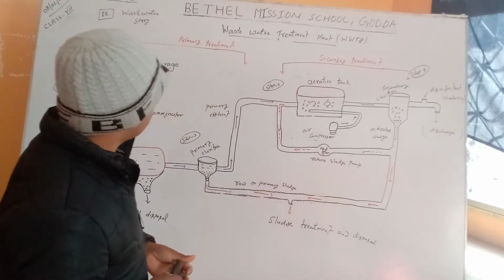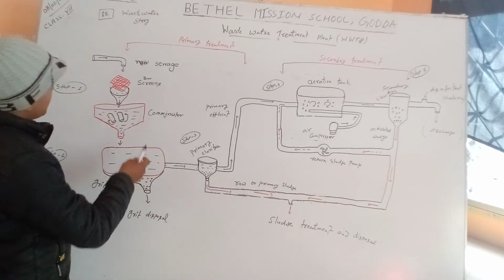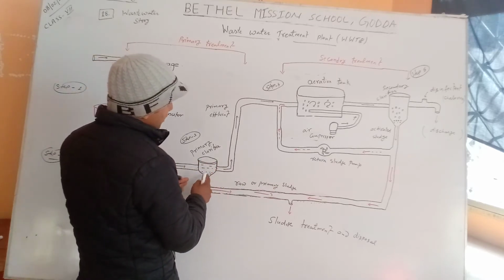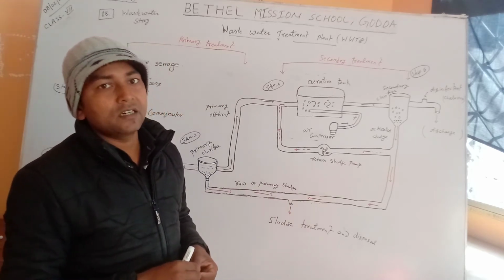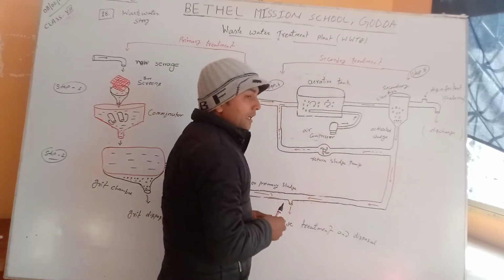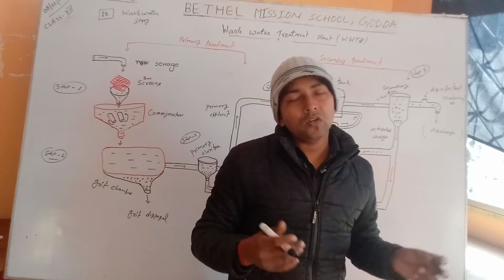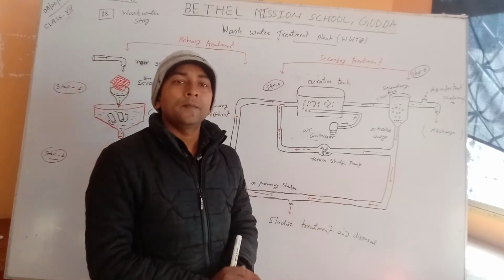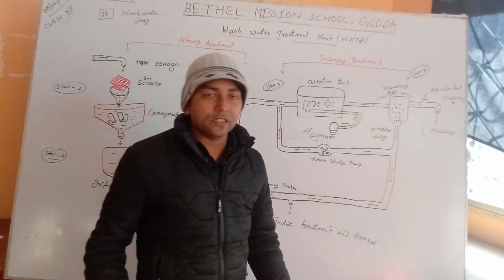Class VII Ch 18 Wastewater story part 2